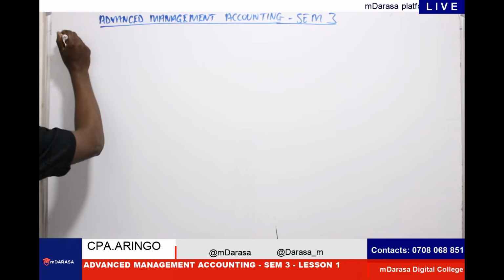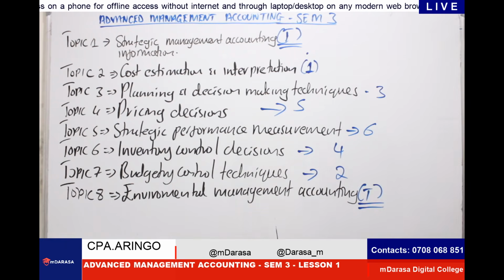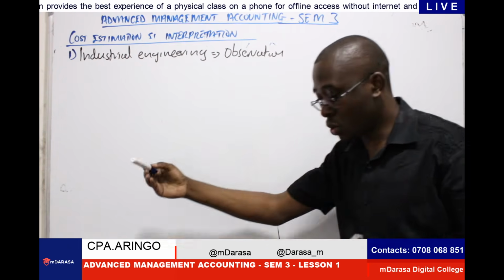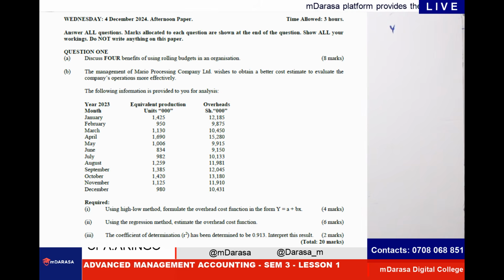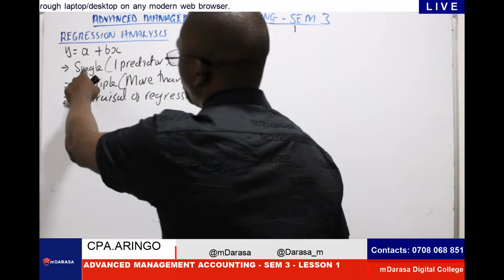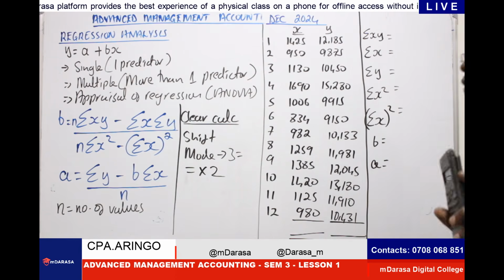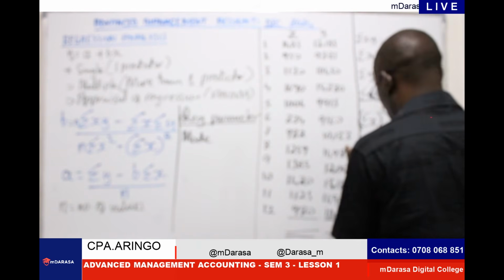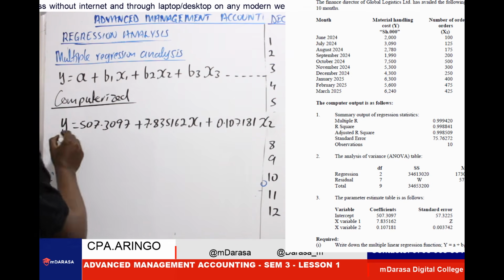KASNEB CPA ADVANCED MANAGEMENT ACCOUNTING - LESSON 1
Advanced Management Accounting lesson 1 - Overview and strategies.